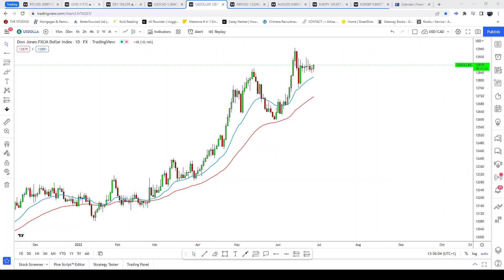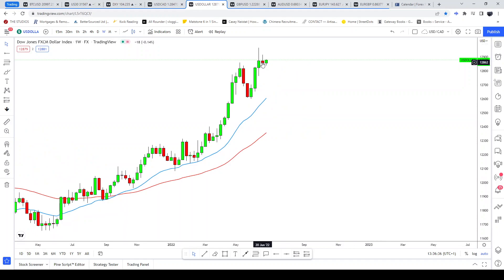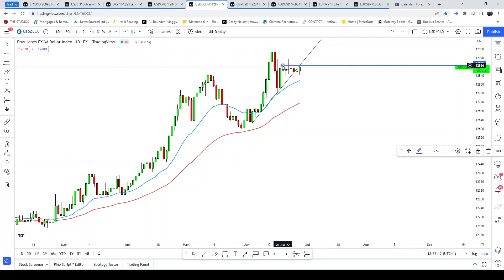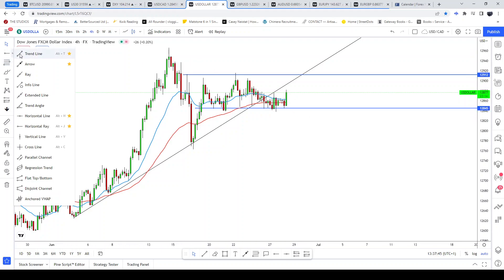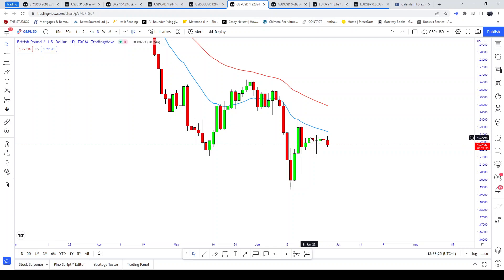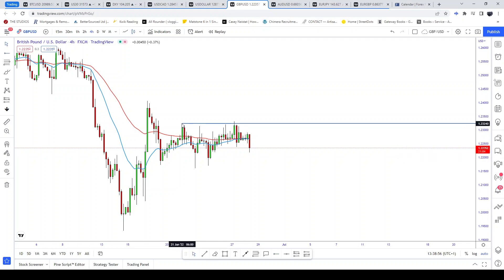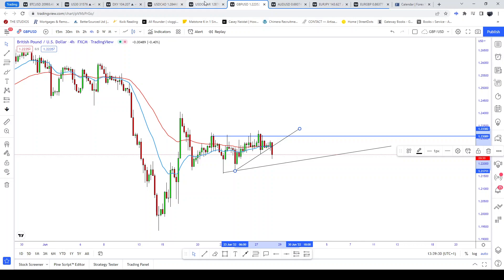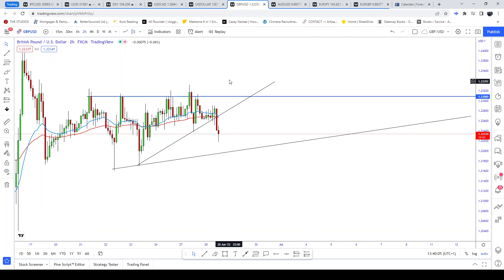TUESDAY FOREX MARKET OVERVIEW OF USDOLLAR & GBPUSD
Hey Traders!

A short video breaking down what I'm anticipating in the market covering GBP/USD and USDollar.

ABOUT ME:
I'm Abram, born and raised in London- top hustler. I started my trading journey back in August 2017 after my first year of university. I've started documenting the trades that I have taken or trades that I'm anticipating.
From following forex gurus on Instagram to and now trading my very own funded account- I hope you find something valuable from my content.